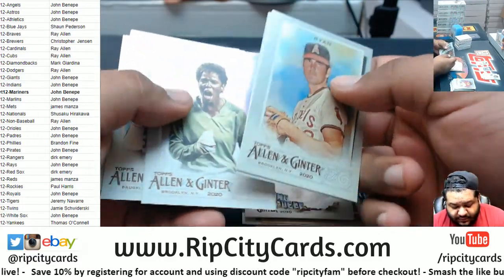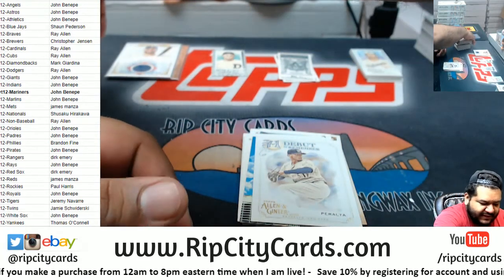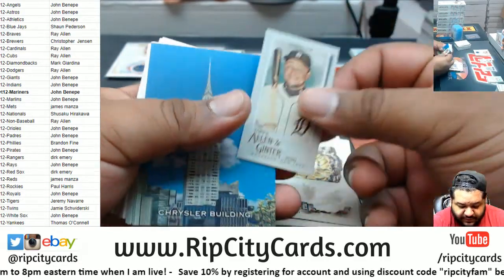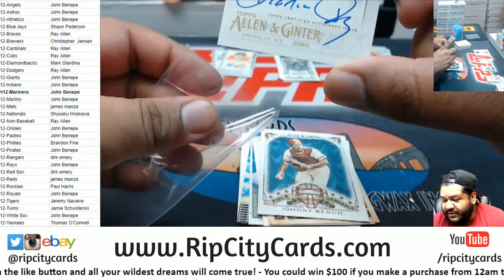2020 Topps Allen & Ginter Baseball 6 Box PYT #12